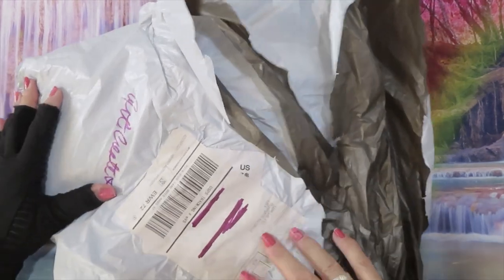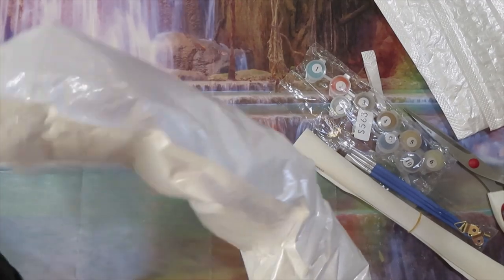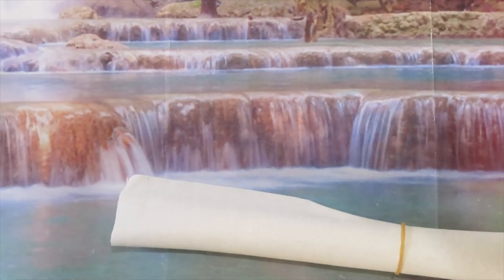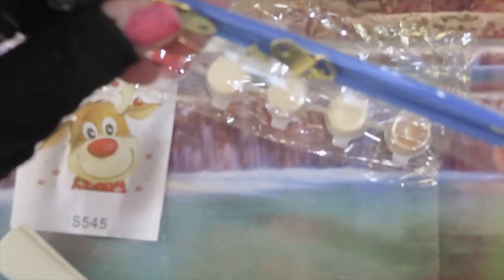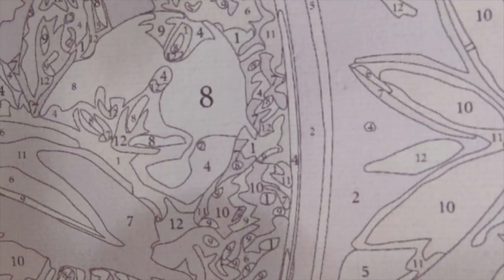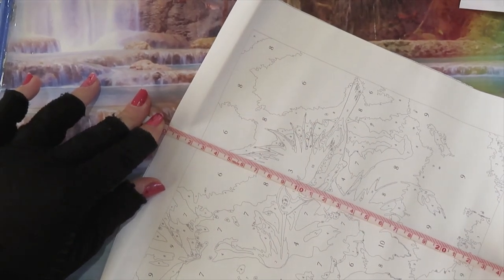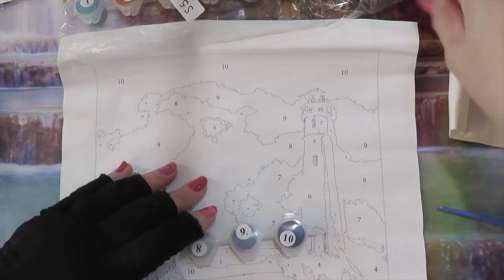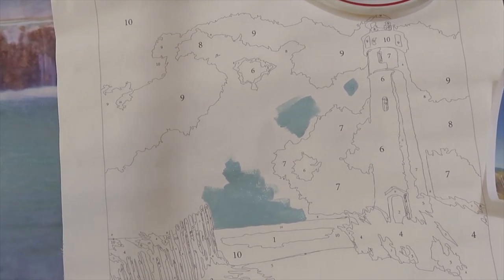ArtCreateLove Promotional Review of Paint by Numbers - Don't forget the discount code!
ArtCreateLove
Product Links:

Maydear
15% Off Code: Mickey

VipCrossStitch
5%discount: Mickey05OFF